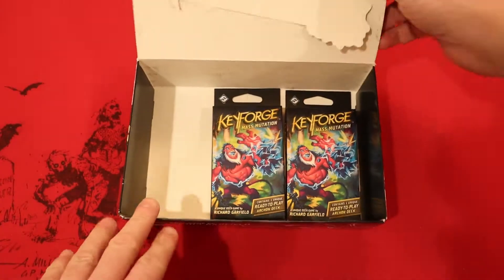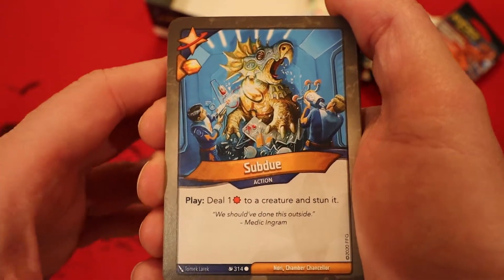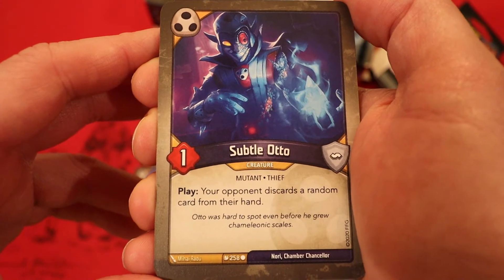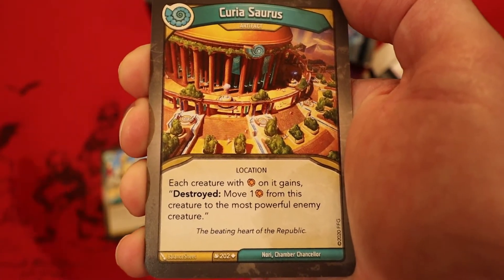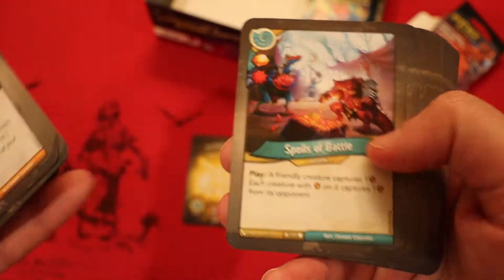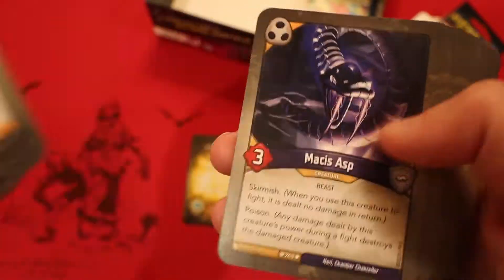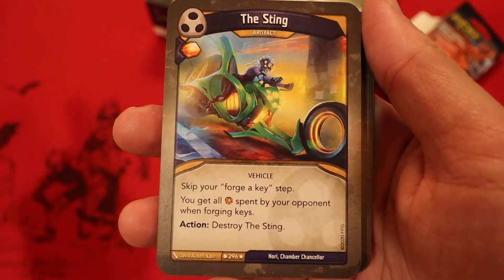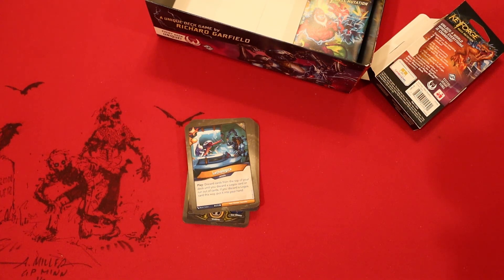How Bad Can A Maverick Get In Keyforge?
Today's deck feature's a Maverick, and what a Maverick it is!

Write a note and send it to:
Jean Claude